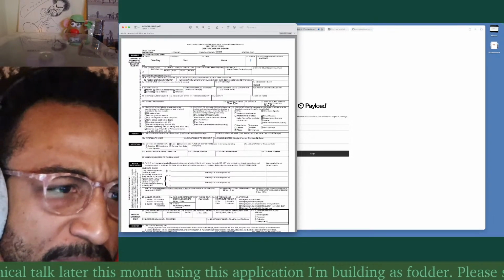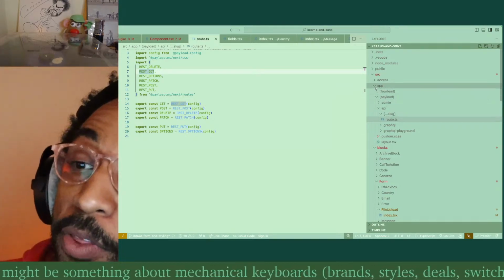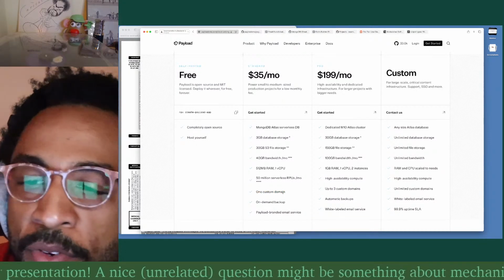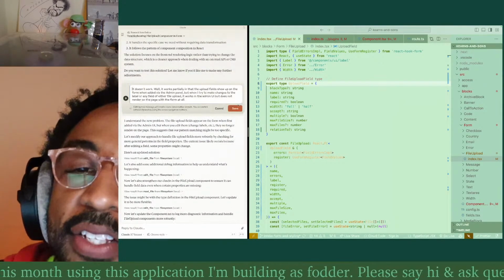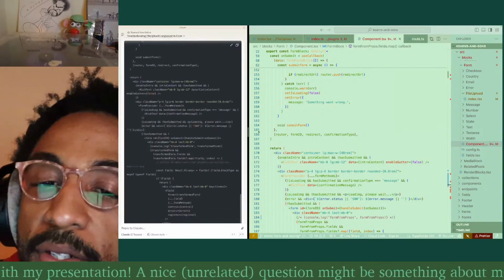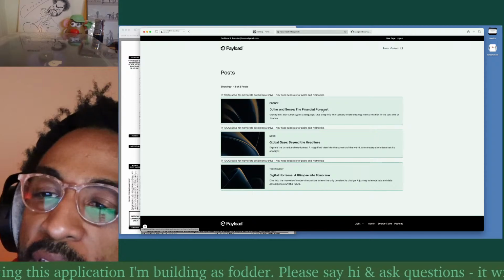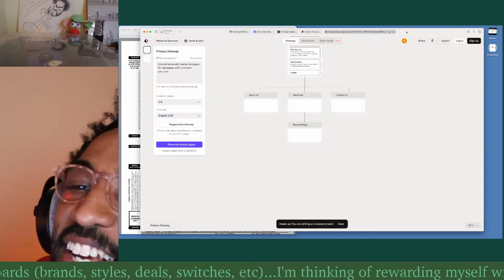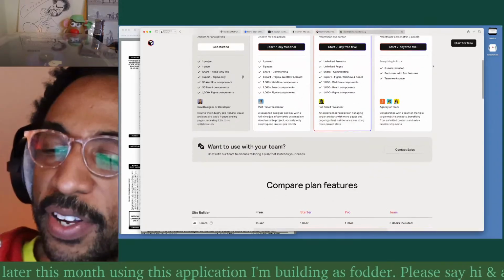Claude + MCP with Payload and Next.js to Build a Funeral Home Website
In this stream, I'll be creating forms. to help create more forms - in Payload. I need to automate the creation of a Memorial page as well as begin the process of filling out a death certificate all from one form!